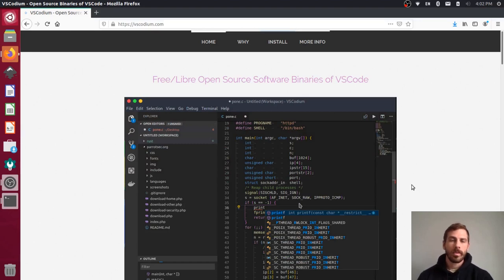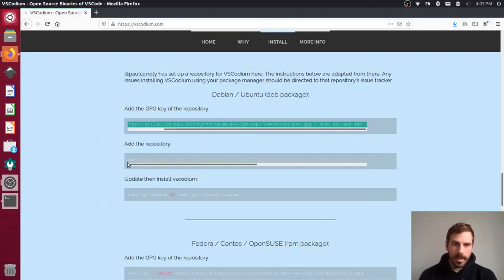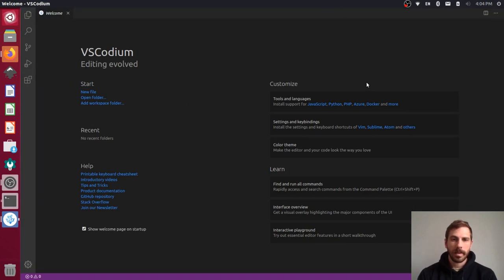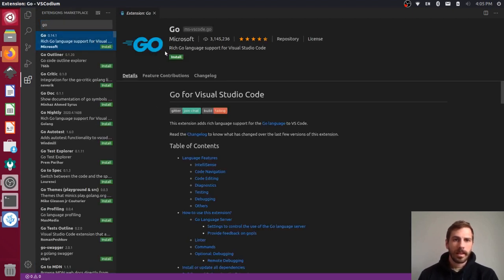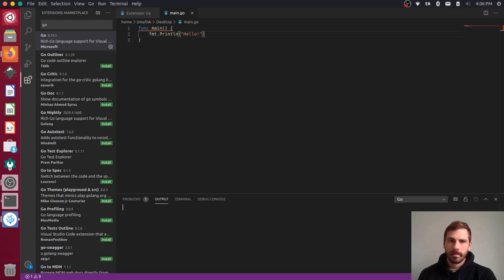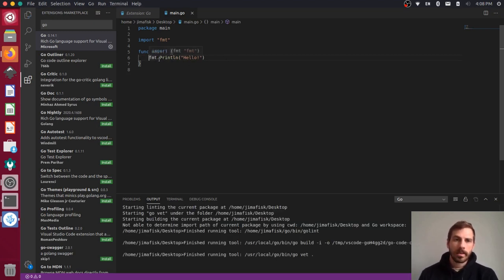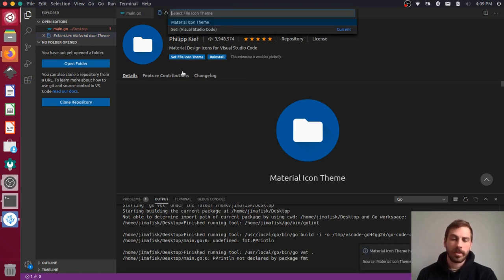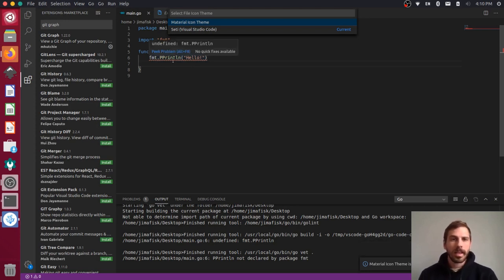VSCodium = Your new Go IDE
Shows how to install VSCodium on Ubuntu 18.04 laptop for Go development. We add the Go extension to get all sorts of advanced development features found in other IDEs, including:
- IntelliSense
- Code Navigation
- Code Editing
- Diagnostics
- Testing
- Debugging
- Highlighting
- Linting